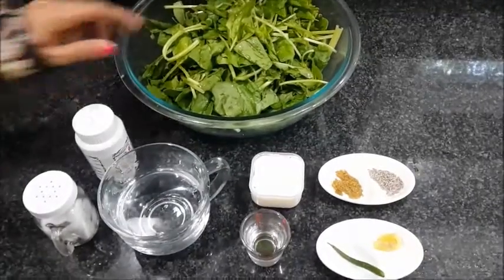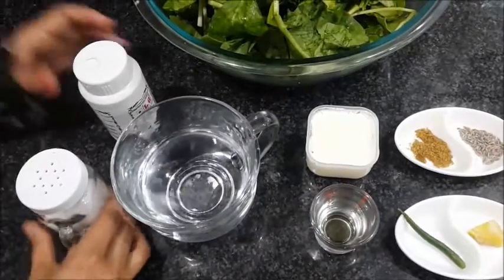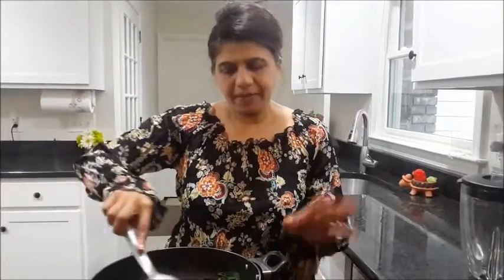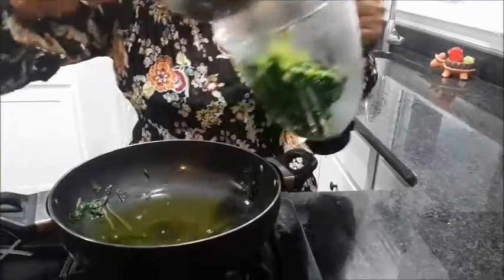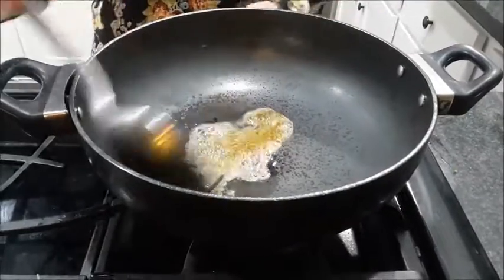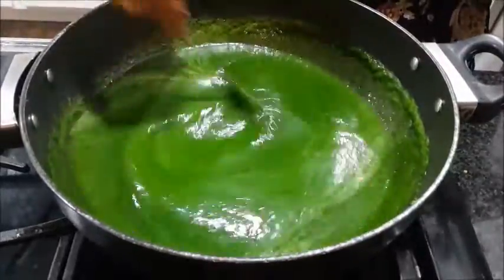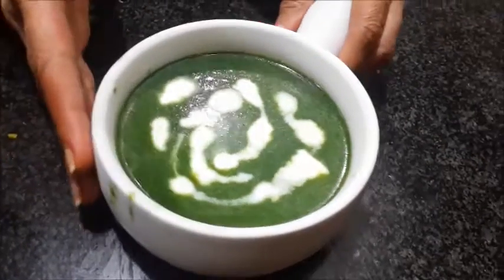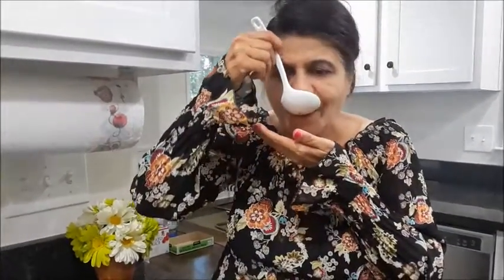Spinach Soup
Spinach soup is an instant health source for diet lovers as it is low in calories and fat content. This soup can be accompanied with any meal during the day. It is light and contains high level of iron and all the vital minerals and nutrients required by the body to regulate the cell growth. Sip the soup along with some crouton bites for a fantastic taste.

Ingredients for this recipe:

Spinach- 1 bunch
Green Chilli
Salt to taste
Fresh cream/Whipping cream- 2tbsp
Water